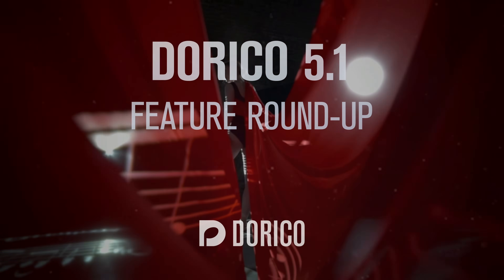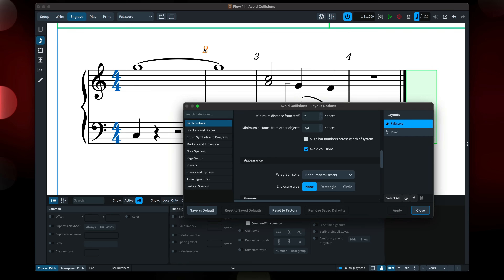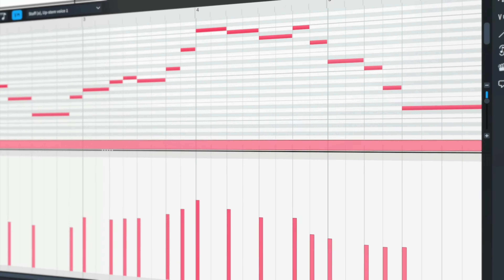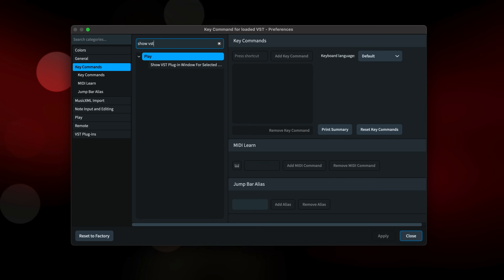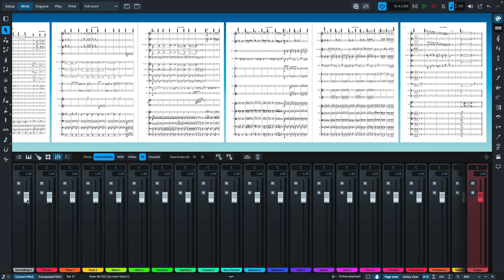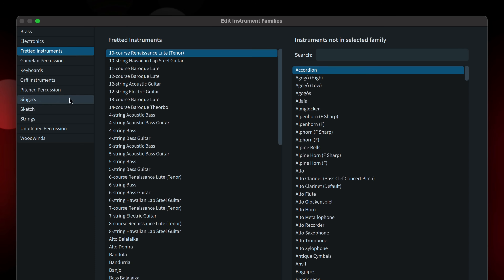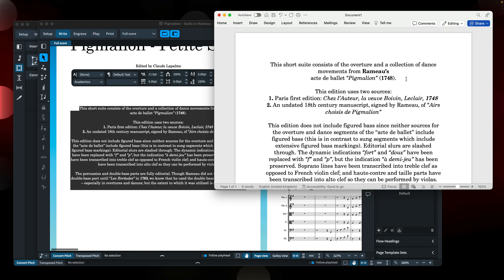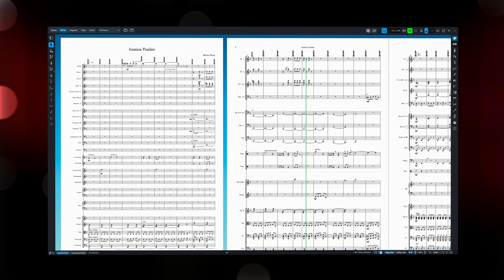Dorico 5.1 Feature Round up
Dorico 5.1 is out now, featuring a brand-new orchestral sound library to make your projects sound amazing. This release builds on the features introduced in Dorico 5, with new voice balancing when playing back keyboard and other polyphonic instrument music; more control over managing instruments; playback of holds and pauses; plus improvements across the board, including over 140 bug fixes. There's never been a better time to try Dorico.

00:00 Introduction
00:24 Iconica Sketch
01:09 Engraving features
03:29 Playback features
07:27 Input and editing features
08:33 Project management features
09:56 Workflow improvements